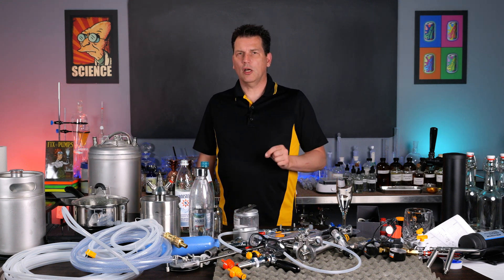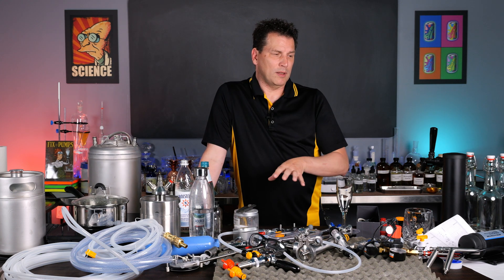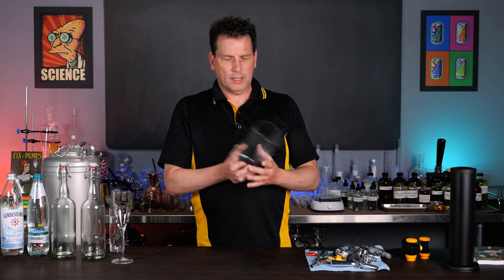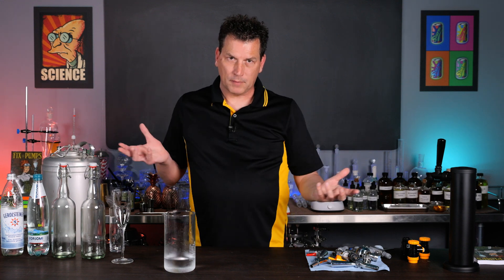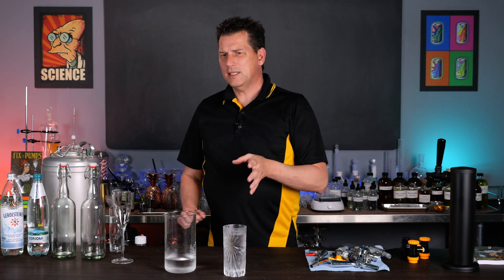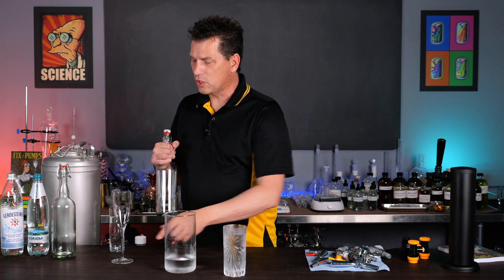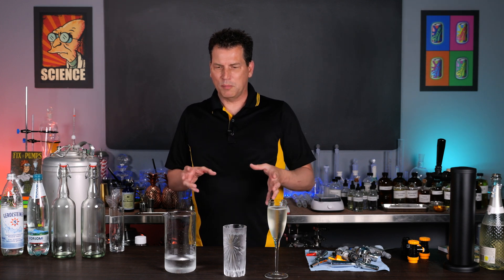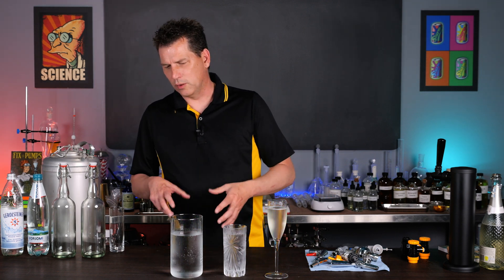Introduction to Carbonation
Making well-carbonated water is a requirement for great soda, though it is not as easy as most people make it look. Here I'll explain the starting points for great carbonated water.